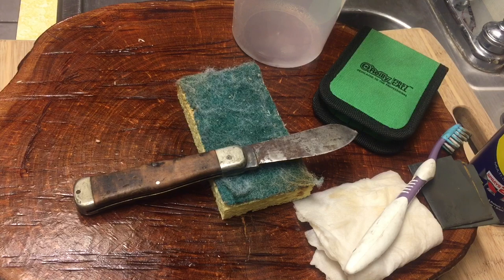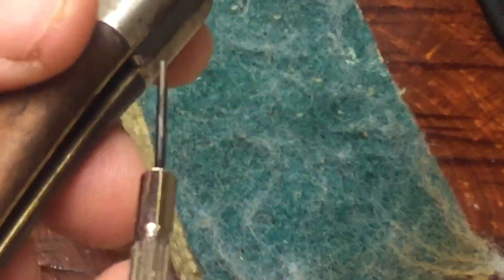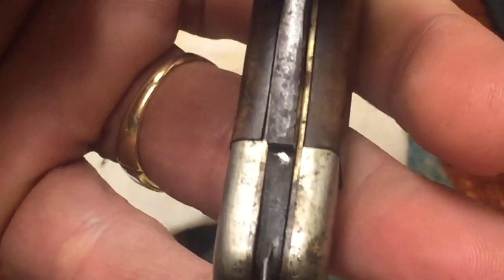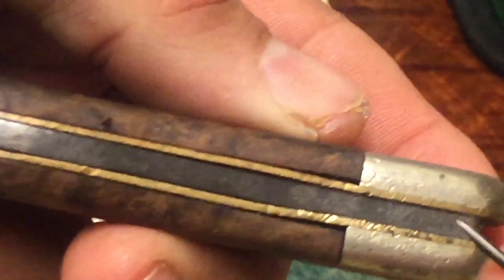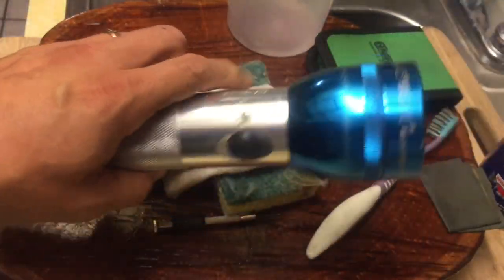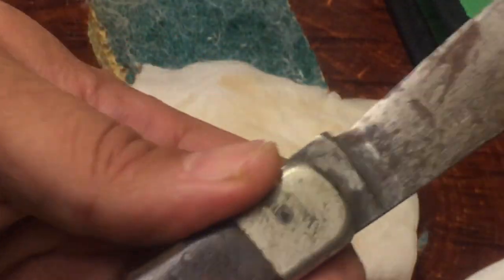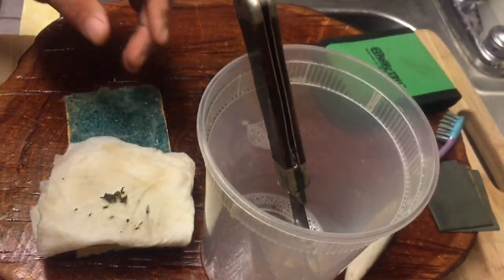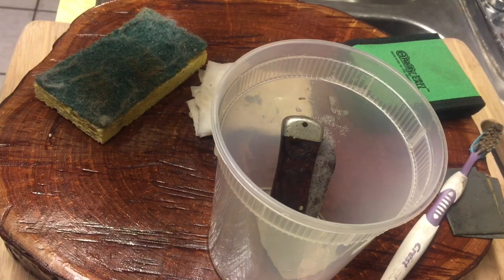Coke Bottle Knife Cleanup Part II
I found some belly button lint on this one guys! Tell me what you think!!